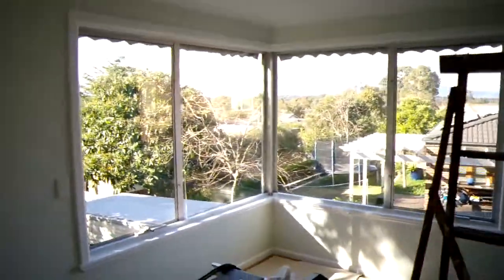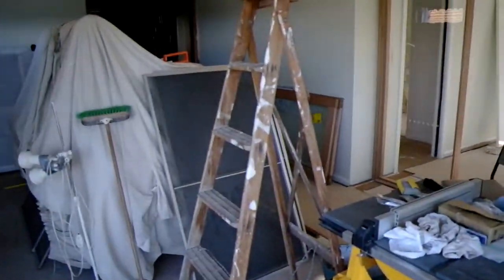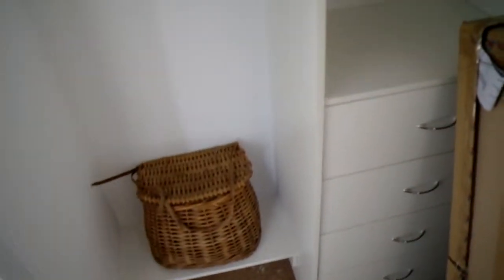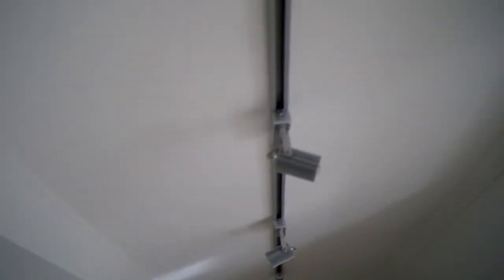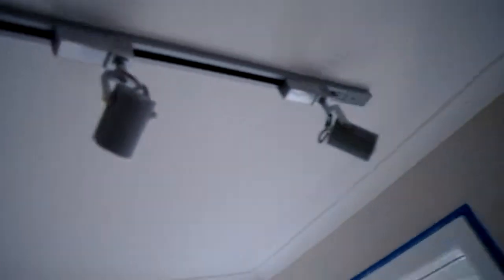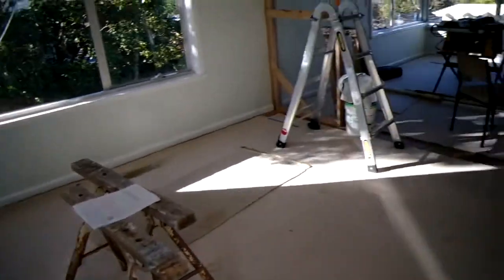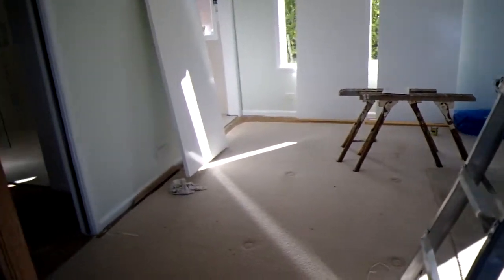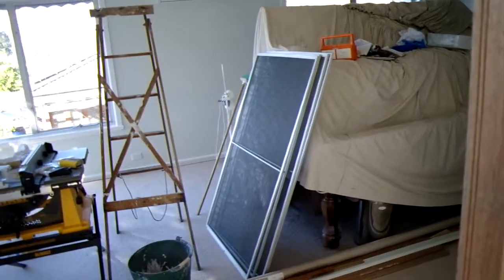The renovations.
This is why I can't film as easily as I normally do.  Renovations. -.-
A.G.